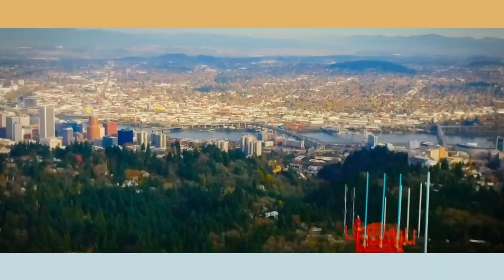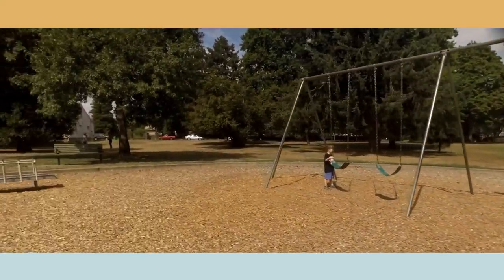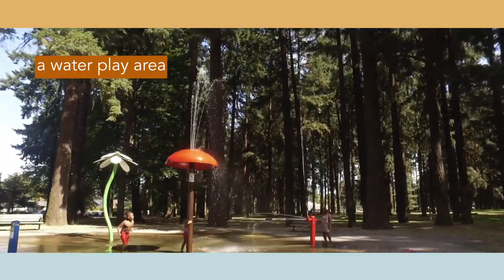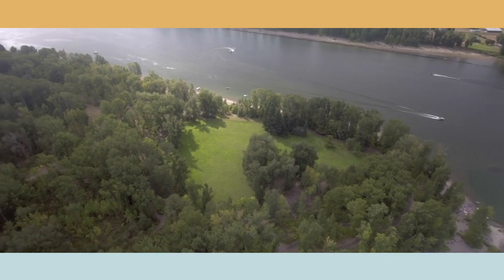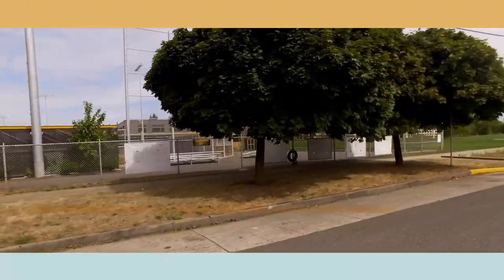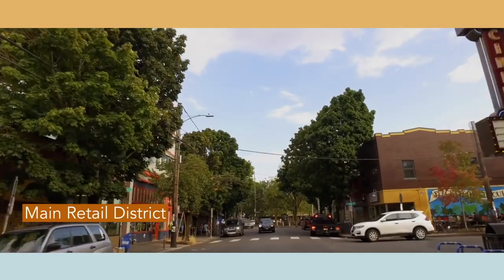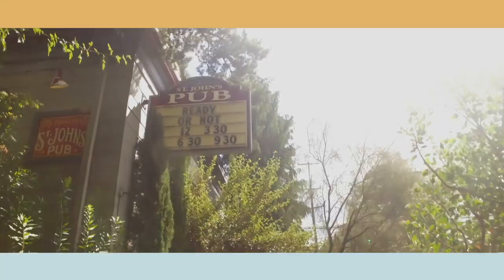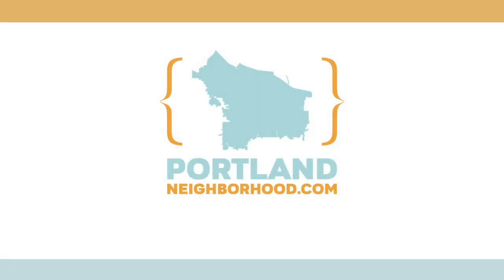St Johns Portland Neighborhood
Go on a tour with us and discover the beautiful parks and fun attractions St. Johns has to offer. Stayed tuned as we create a video for every single one of Portland's 95+ unique neighborhoods. Visit PortlandNeighborhood.com or RealEstateAgentPDX.com for more.